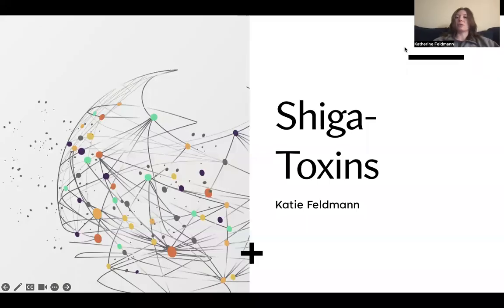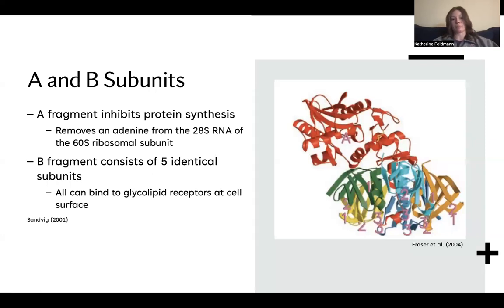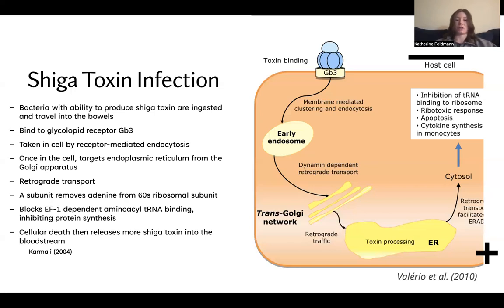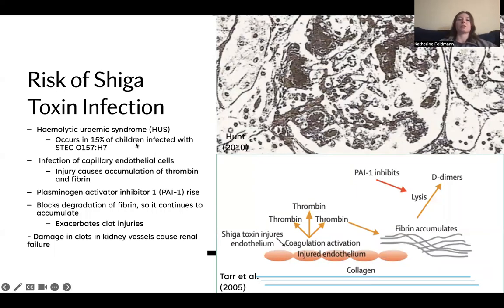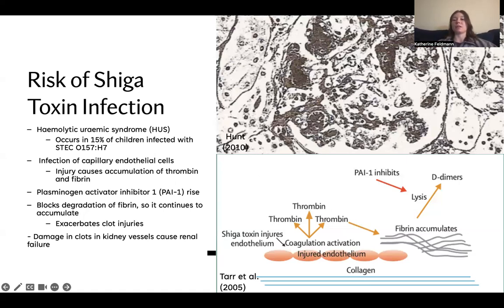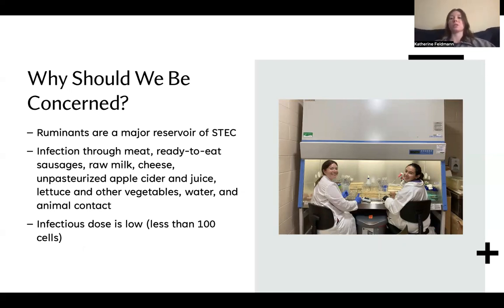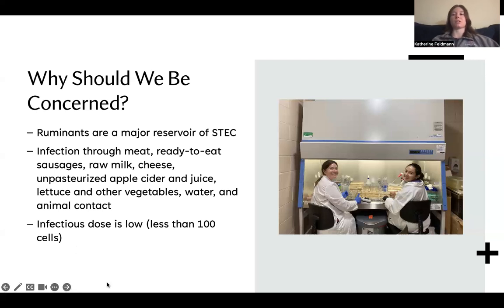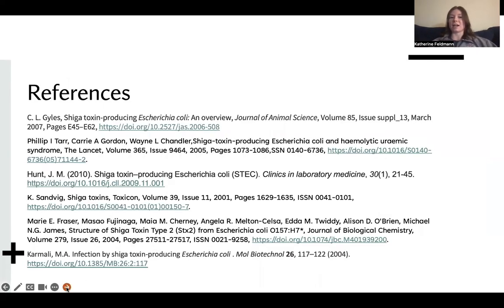Shiga-Toxin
Apologies for the weird glitches in the video quality I am not sure why that happened.